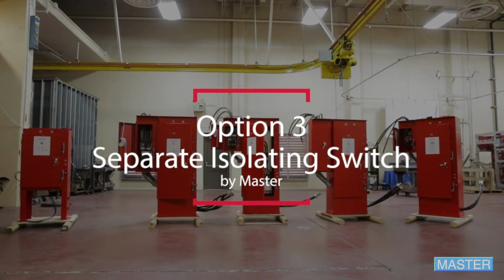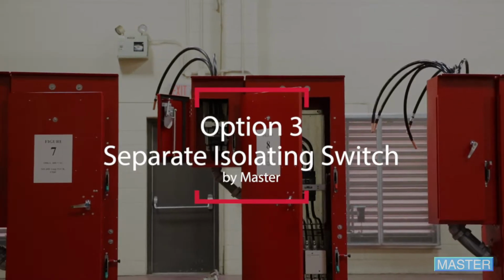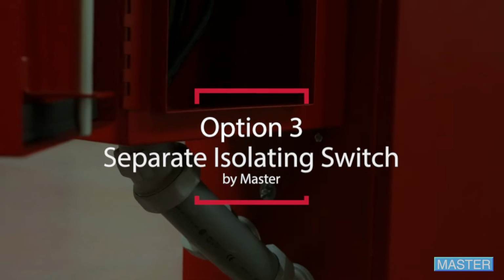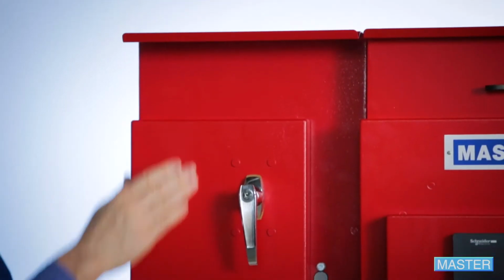Tutorial - Separate Isolating Switch (SIS)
Avoiding Arc Flash while servicing a controller has been traditionally very costly, even causing entire buildings to be shut down - until now. Watch how we did it with the Separate Isolating Switch (SIS) here.